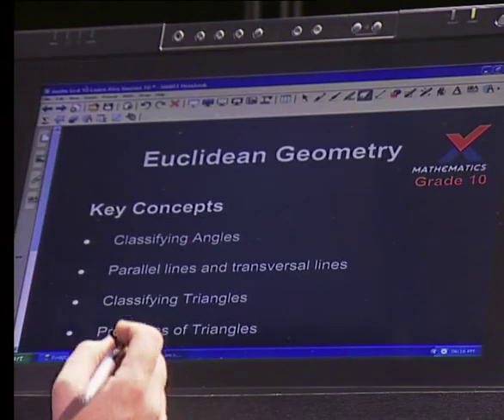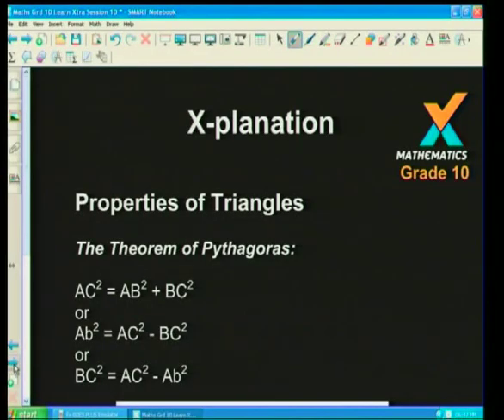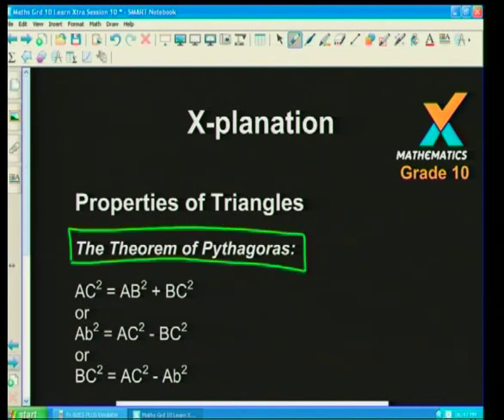Euclidean Geometry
Natural Sciences.